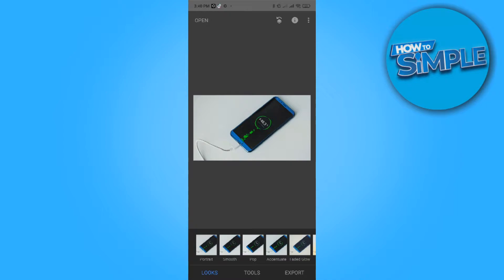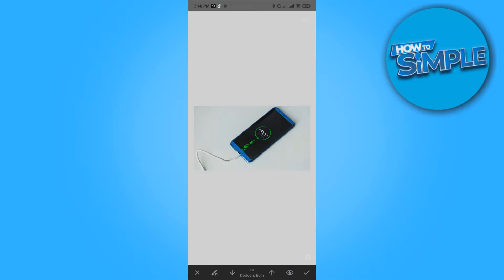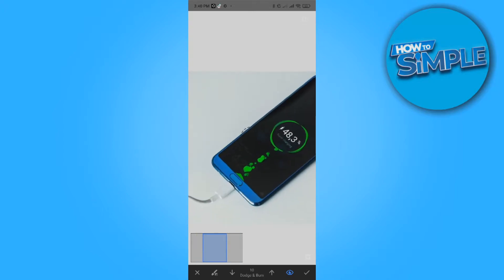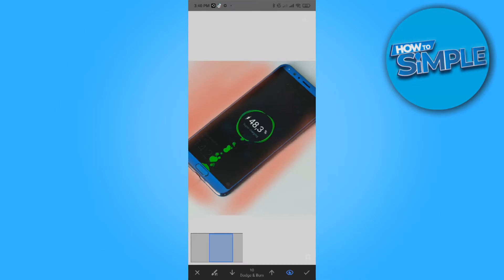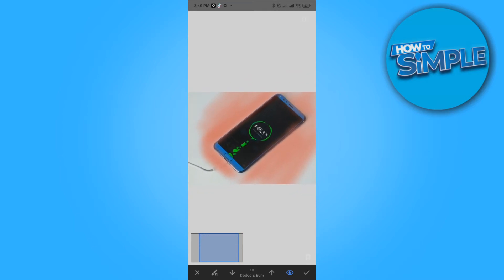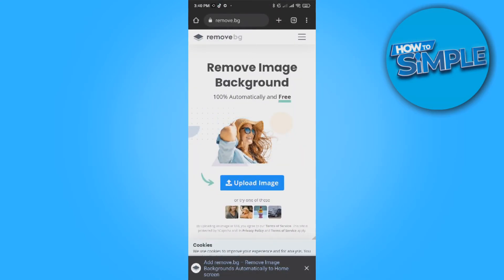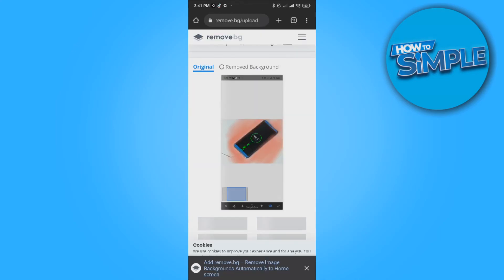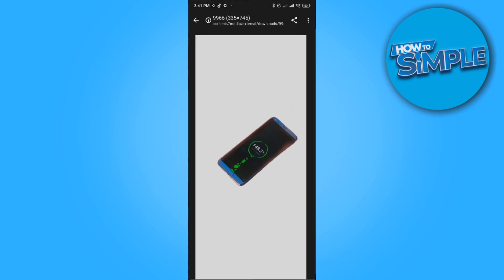How to Remove Background on Snapseed (2025)